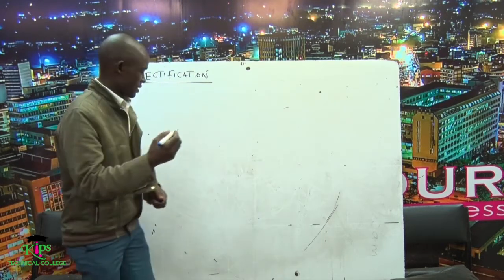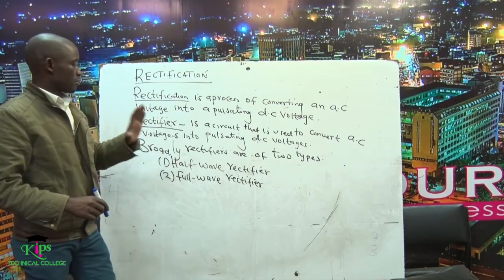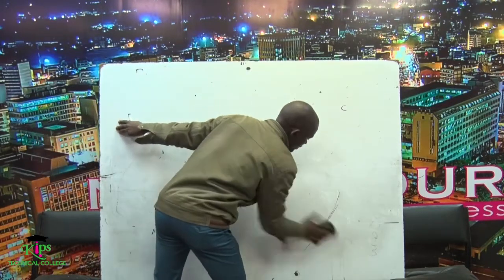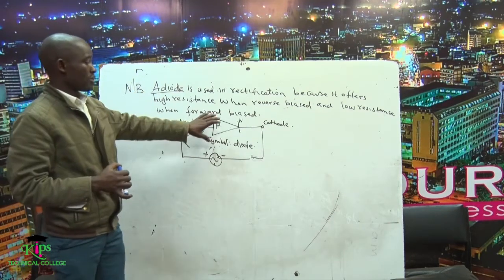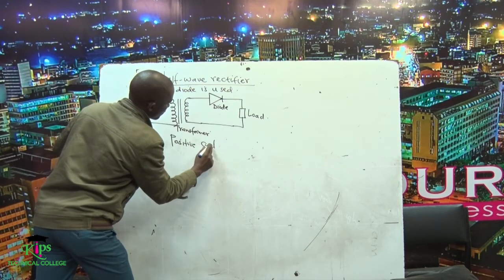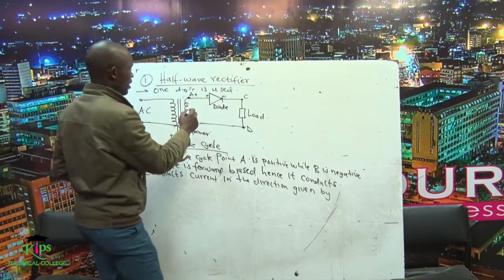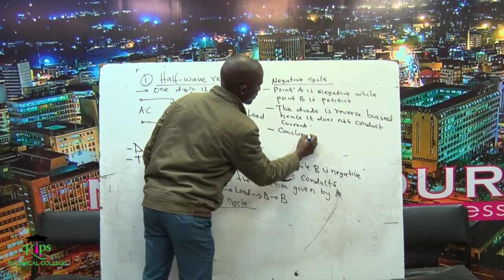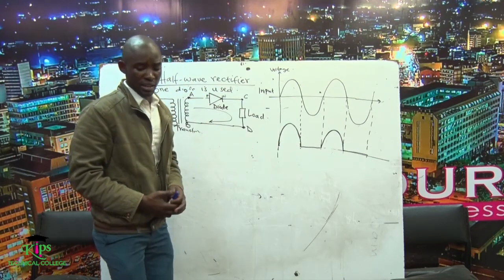Half wave rectifier